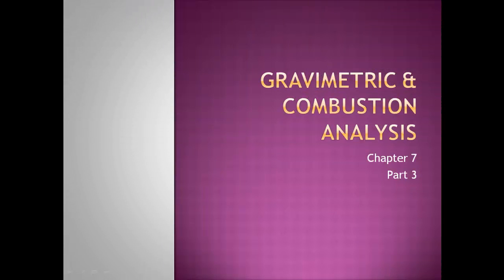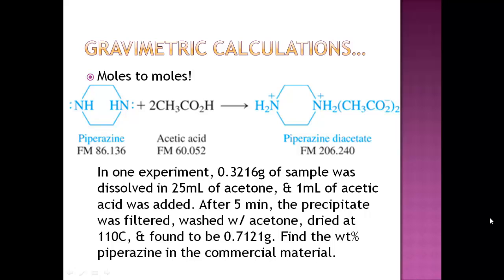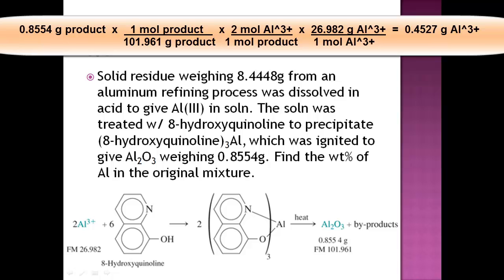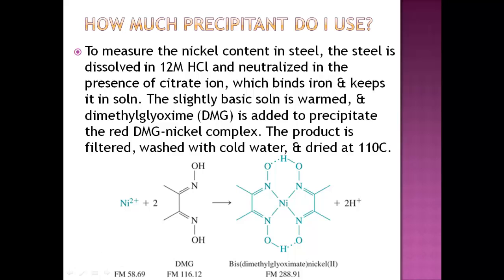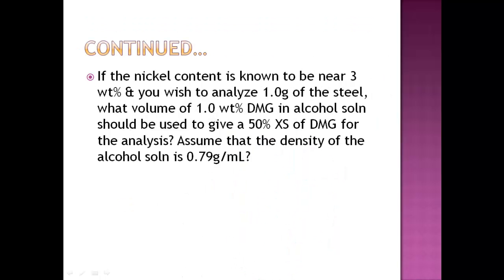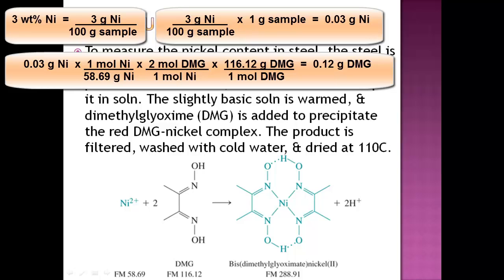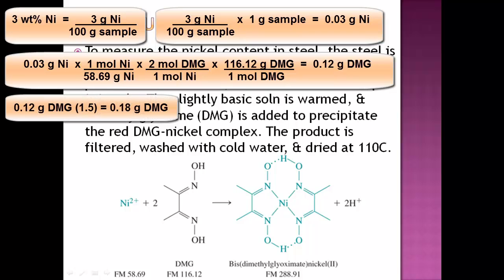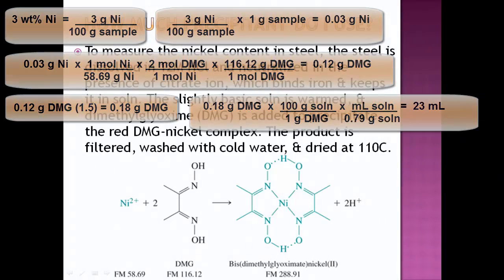CHEM307 Chapter 7 Gravimetric Methods Part3